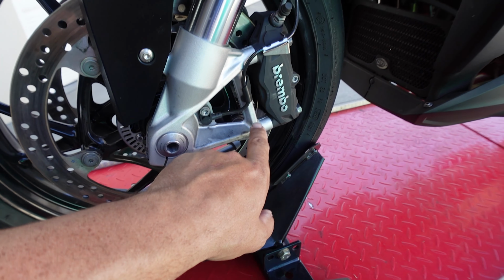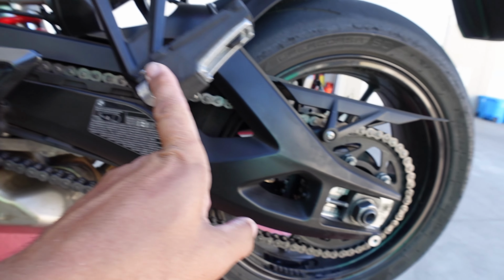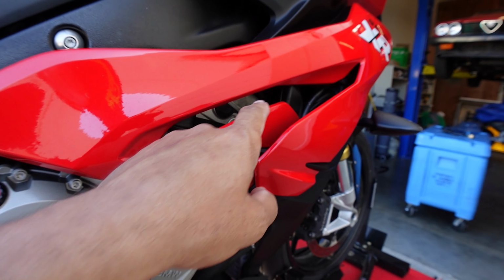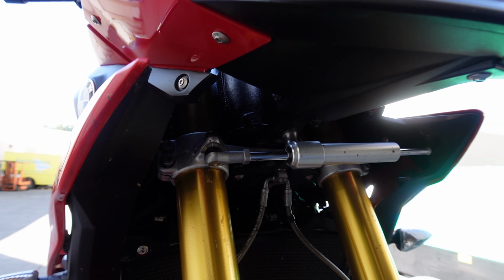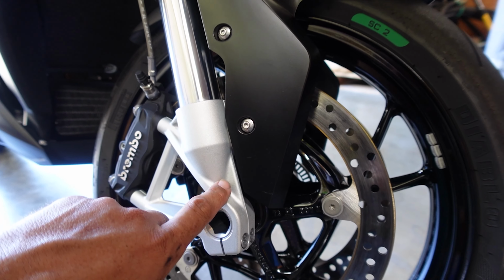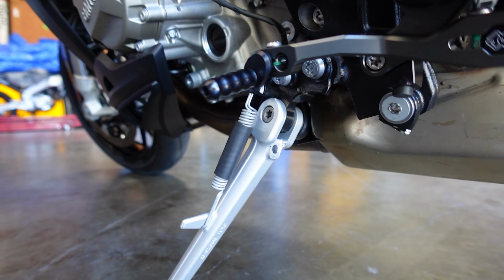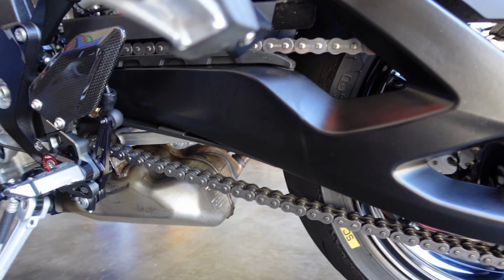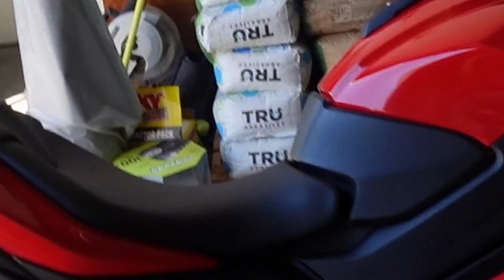Dry Ice Blasting | 2016 BMW S1000XR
We're Dry Ice Cleaning our 2016 BMW S1000XR... I LOVE THIS MACHINE!!